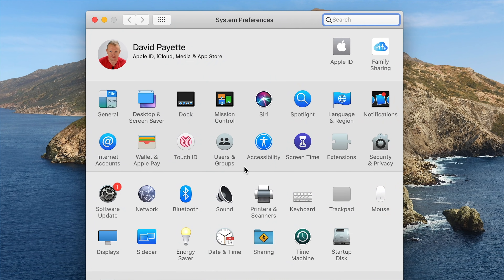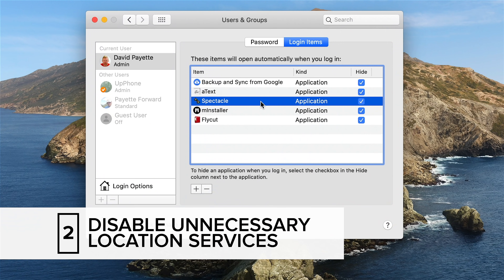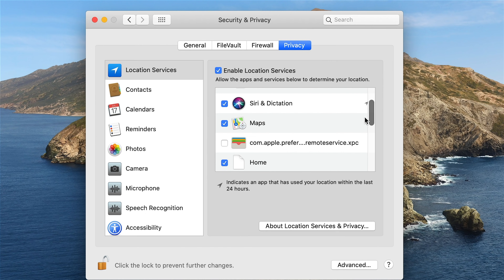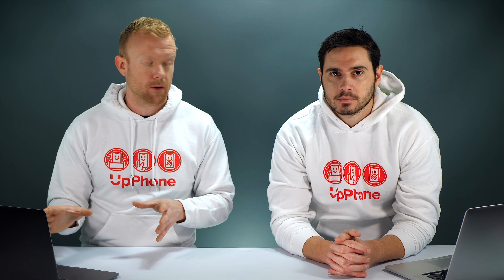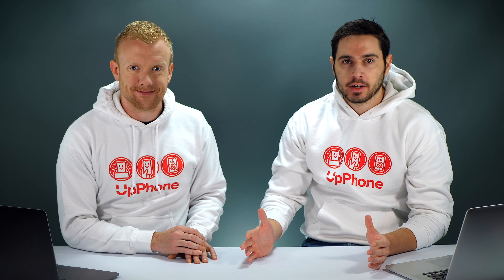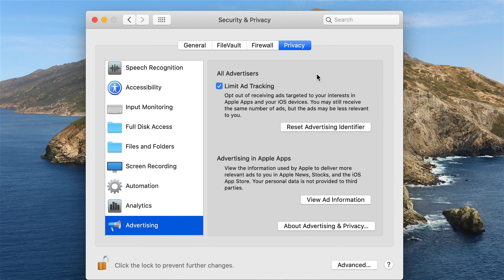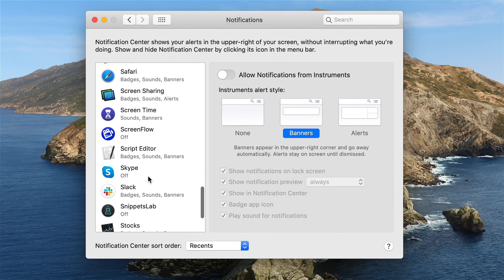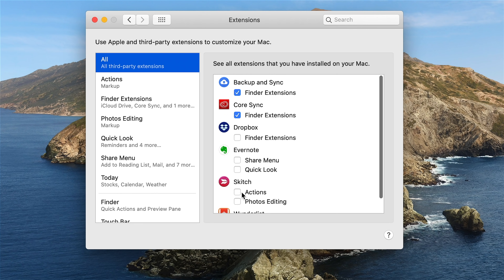7 Mac Settings You Need To Turn Off Now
David and David tell you about seven Mac settings you need to turn off immediately. Turning off these settings will help speed up your Mac, improve its battery life, and give you more privacy.

0:27 Login Items That Will Slow Down Your Mac
1:20 Location Services For Unnecessary Apps
2:34 System Services
3:20 Mac Analytics
3:48 Limit Ad Tracking (technically, we’re turning this on)
4:22 Unnecessary extensions
4:56 Unnecessary notifications